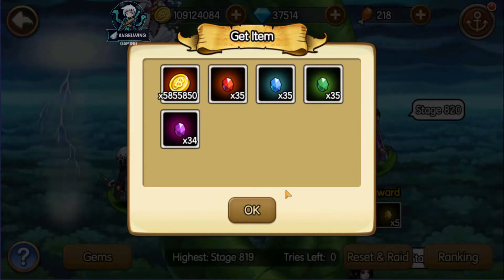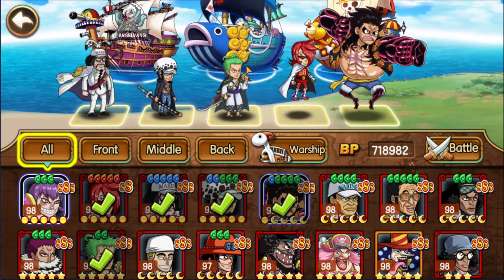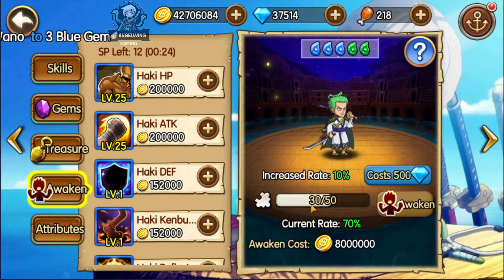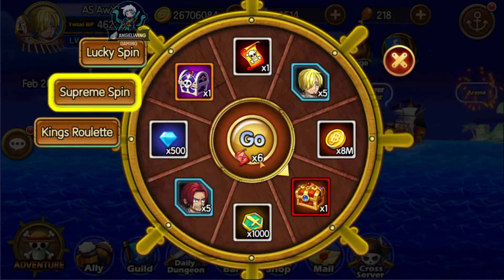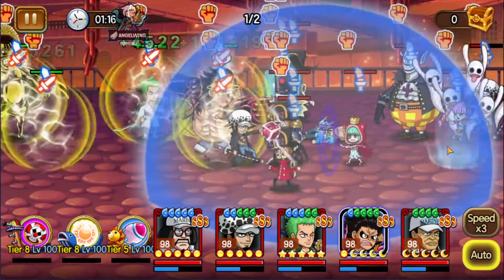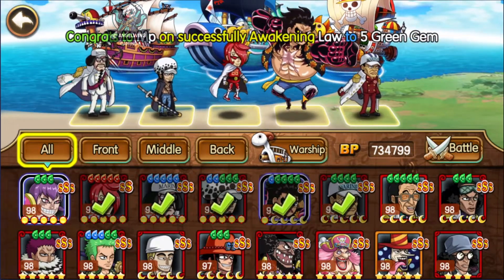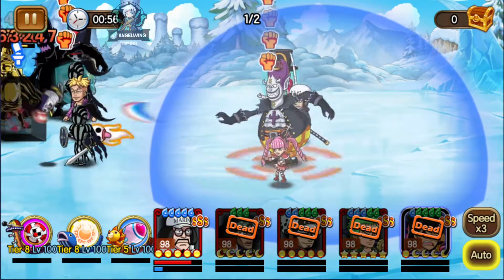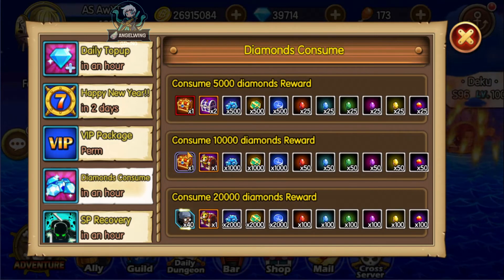🗣 Sunny Pirates [#74] 2 Codes & Talk About Sky Island and how to progress further!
Game Name​​​​​ : Sunny Pirates : Going Merry

Previous codes that we have use also
100*Buggy Souls, 100 Big Top Shards
[ d500efd08010 - Expires 27 Feb ]
100*Enel Souls, 100 Ark Maxim Shards
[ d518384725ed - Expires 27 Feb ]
100*Law Souls, 100 Submarine Shards,
10 Premium Draw Tickets
[ d52f80bf3881 - Expires 27 Feb ]